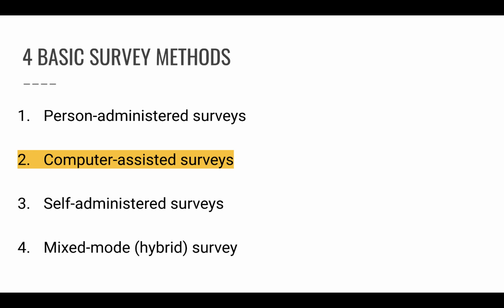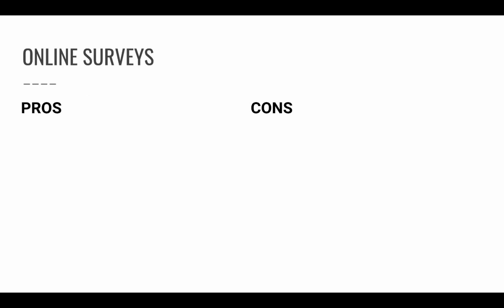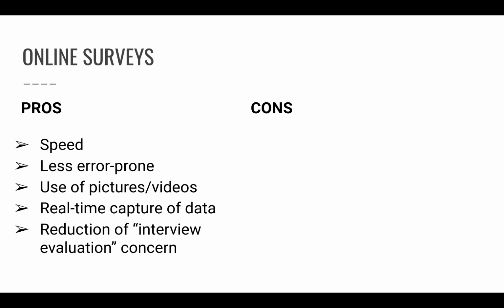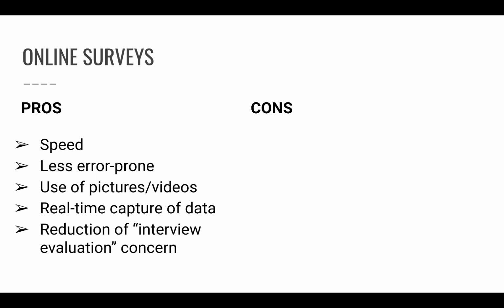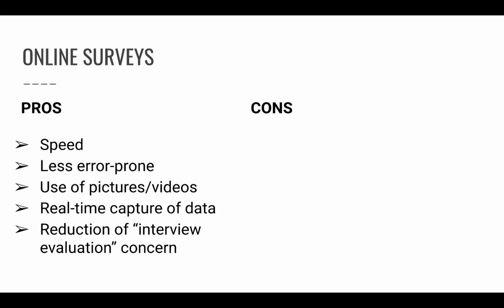Survey Methods - Session 2